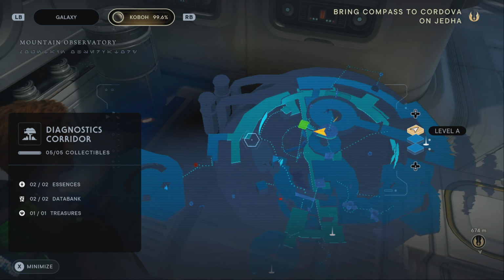Star Wars Jedi Survivor Koboh Diagnostics Corridor Collectibles Guide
Hello and welcome to Lord Fenton Gaming plays Star Wars Jedi Survivor, I am your host Lord Fenton. In this collectibles video guide, I am going to show everyone on all the collectibles in the Diagnostics Corridor on Koboh. In this Star Wars Jedi Survivor guide, I am going over everything from chests, essences, databank, Force Tear, Force Echoes, Treasures, Datadisc, Seed Pods, Perks and much more. Time to pick clean the Diagnostics Corridor on Koboh.

Note: I did split this up into areas to get the collectibles on each planet. This one is the Diagnostics Corridor on Koboh. This set you can get during the story or post game. Up to you all on this.

Video Start - 0:00
Intro - 0:10

Force Echo Merciless Rampage - 0:45
Scan Minor Oculus - 1:38
Treasure Datadisc - 2:15
Skill Point Essence - 3:11
Perplexity Perk Essence - 4:36

Outro - 5:51
Other Star Wars guides - 6:07

Here is the playlist for my Star Wares Knights of the Old Republic 1 Builds:

This was filmed on my Xbox Series X with the ElGato Game Capture 4k60 S+.